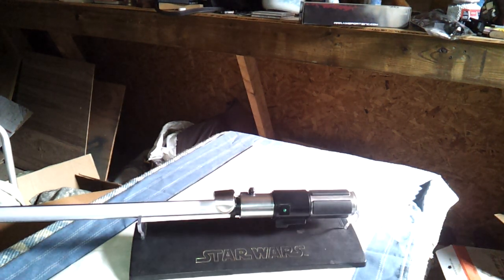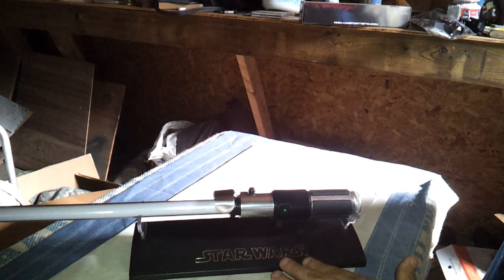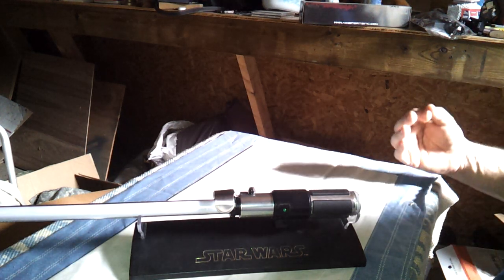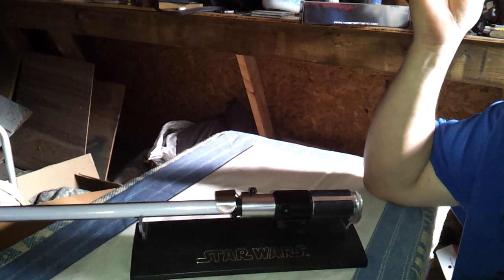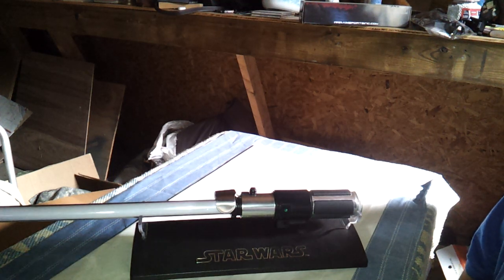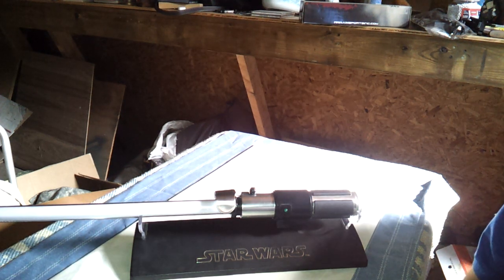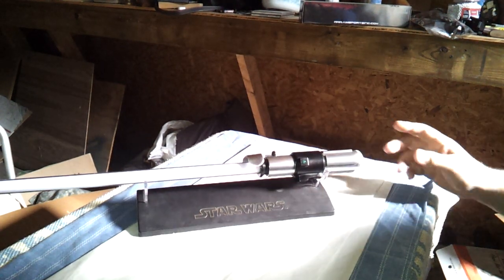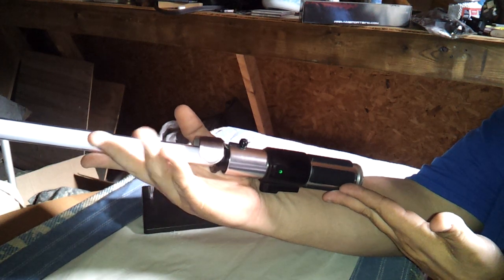MASTER REPLICAS YODAS LIGHT SABER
Master Replicas ForceFX  Yoda's Lightsaber